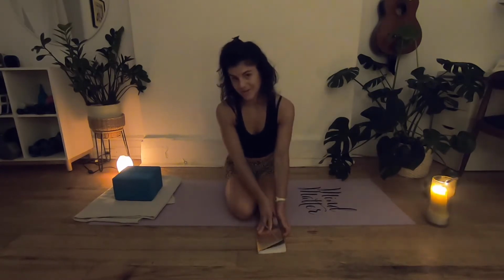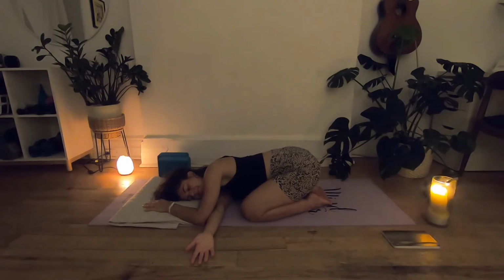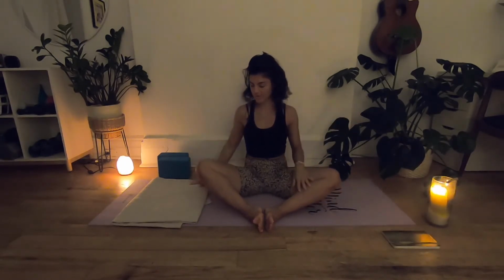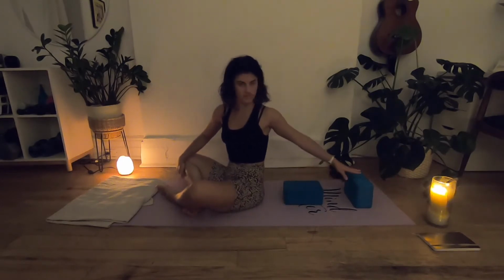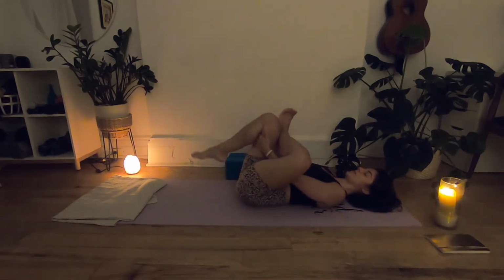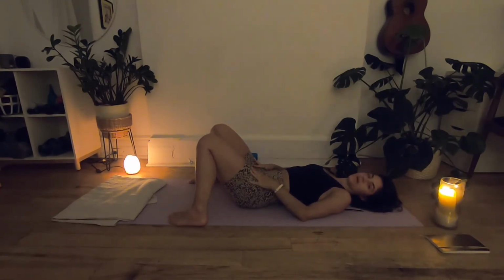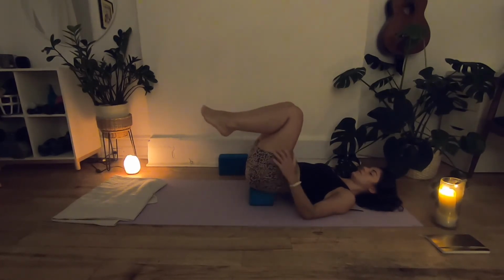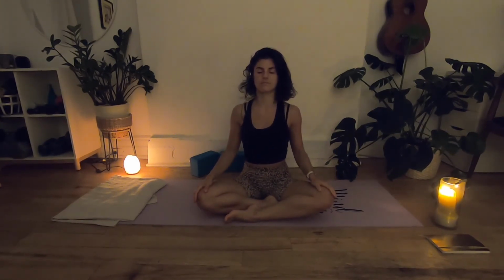New Moon Yin Yoga | Let Go & Set Intentions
An all levels grounding and restorative yin class designed to guide you into the energies of the moon. This practice is intended to support you in clarifying what you are ready to release while creating conscious space to call in what you are ready to experience.